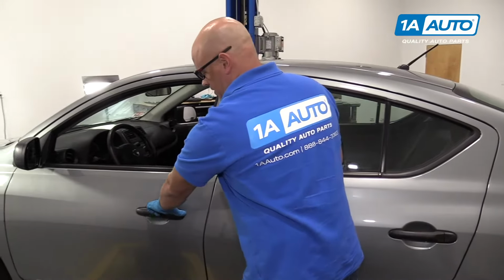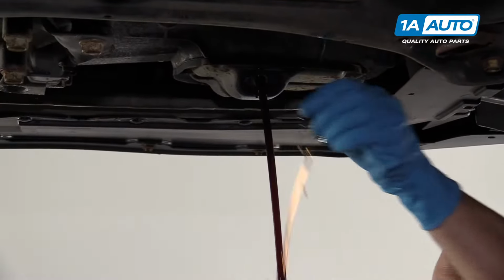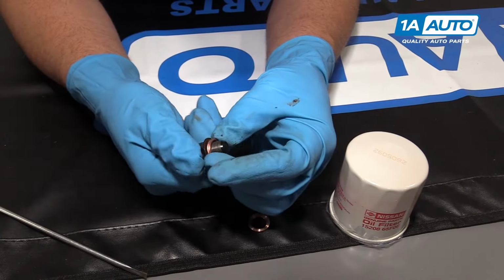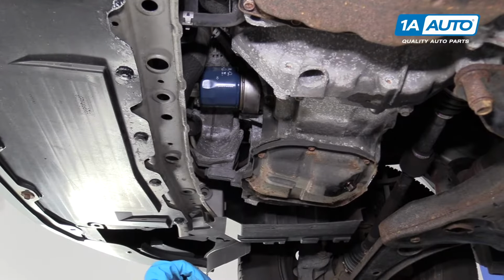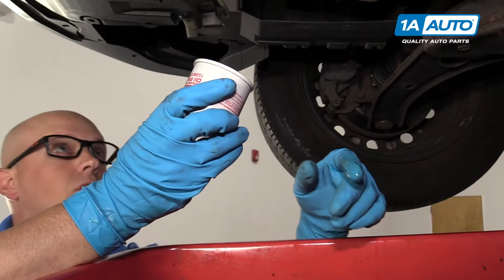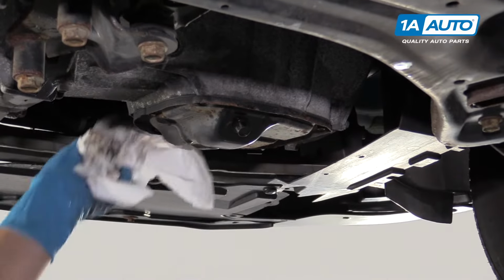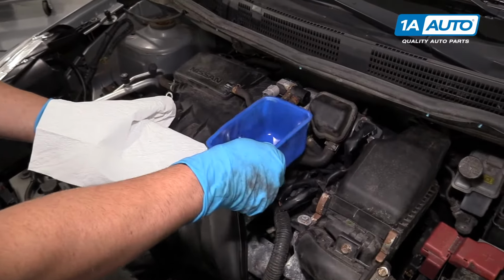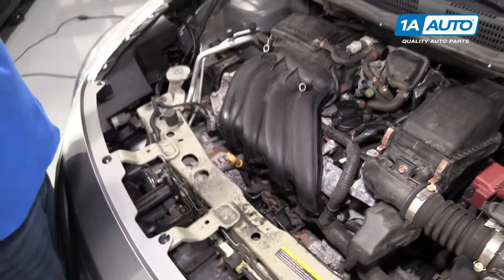How to Perform Oil Change 12-19 Nissan Versa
In the video, 1A Auto shows how to change the oil. The video is applicable to the 14 Nissan Versa

This repair was done on a 2014 Nissan Versa 1.6 S 1.6L and the process should be similar on the following vehicles:
2012 Nissan Versa
2013 Nissan Versa
2014 Nissan Versa
2015 Nissan Versa
2016 Nissan Versa
2017 Nissan Versa
2018 Nissan Versa
2019 Nissan Versa